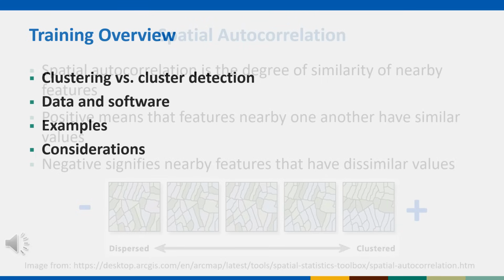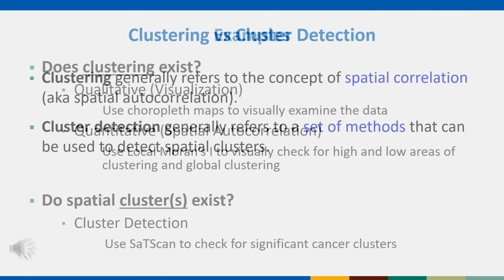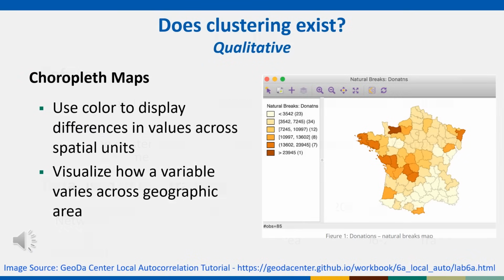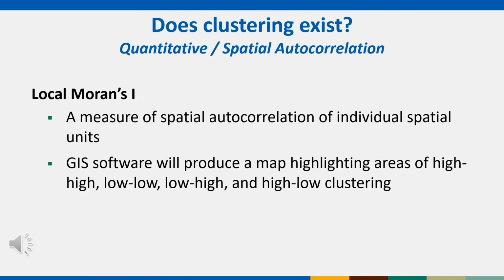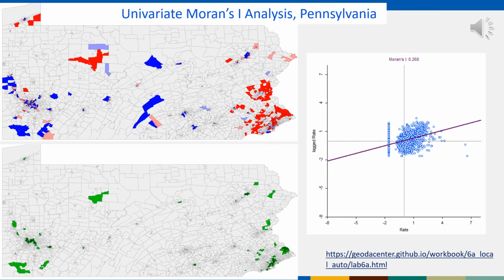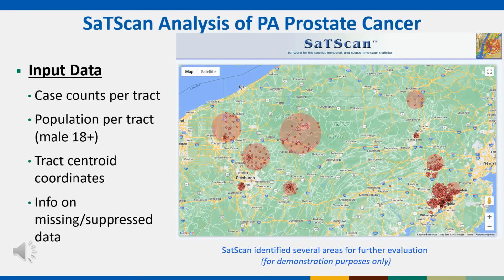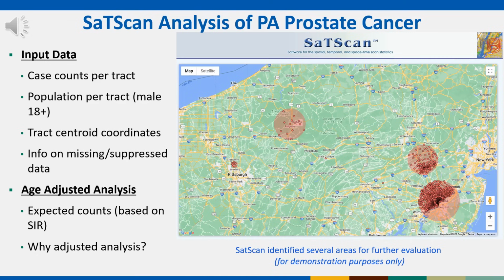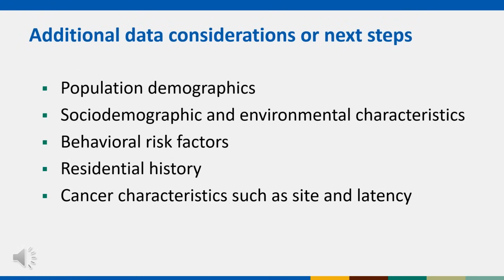Guidelines for Examining Unusual Patterns of Cancer and Environmental Concerns - Audio Description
This video covers some basic concepts, software and methods for analyzing spatial clusters, as originally discussed in the CDC/ATSDR Guidelines for Examining Unusual Patterns of Cancer and Environmental Concerns.  The concept of spatial clustering (aka spatial autocorrelation) and a method of cluster detection are defined in the context of describing geographic patterns of cancer. Concepts and methods are demonstrated using freely available software, describing spatial patterns of prostate cancer and lung cancer. The presentation discusses further considerations of data and methods when studying geographic patterns of cancer.